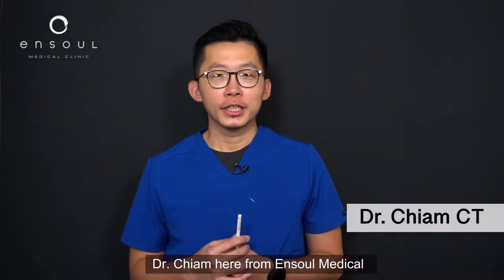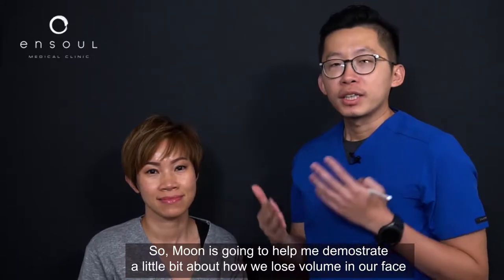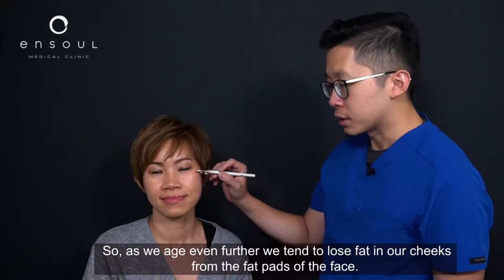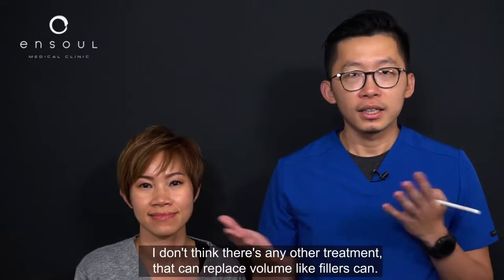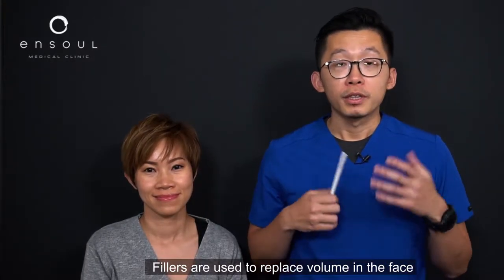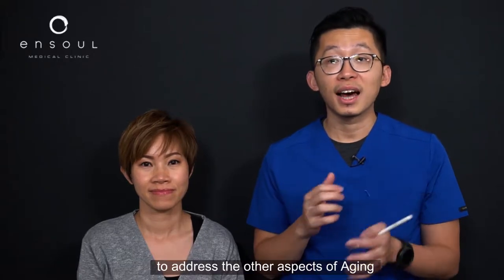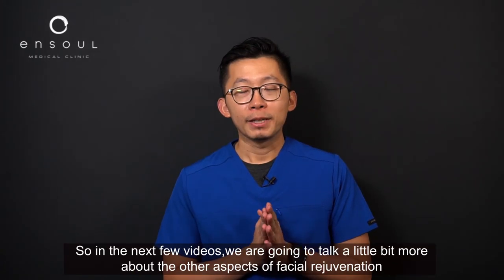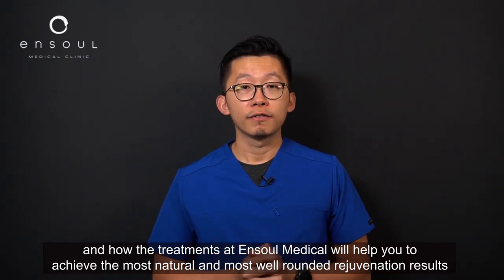𝐅𝐚𝐜𝐢𝐚𝐥 𝐑𝐞𝐣𝐮𝐯𝐞𝐧𝐚𝐭𝐢𝐨𝐧 - 𝐄𝐩𝐢𝐬𝐨𝐝𝐞 𝟐 : 𝐕𝐨𝐥𝐮𝐦𝐞 𝐋𝐨𝐬𝐬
In the previous episode, Dr Chiam explained what causes facial ageing. Today, he will be sharing the first aspect of facial ageing - Volume Loss.

Topics he will be covering:
00:00 - Introduction about the first part of facial rejuvenation - Volume Loss
00:47 - Which area do we lose as we age
01:49 - Treatment for volume loss
03:12 - Dr Chiam's approach to volume loss
03: 49 - Demo on how we treat volume loss
05:31 - What is the best brand of filler?
06:39 - Botox vs fillers - are they the same?

To watch the previous episode, click on the link below;